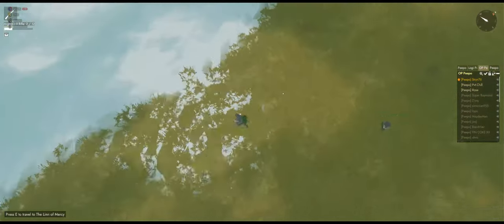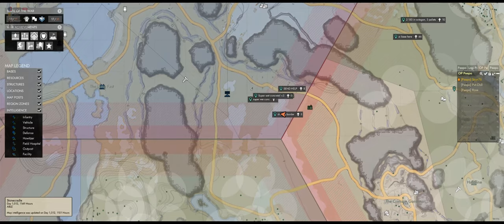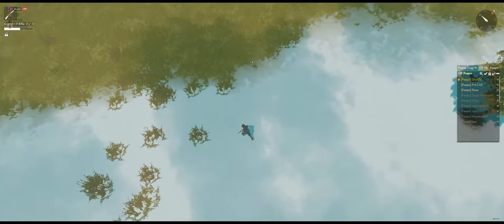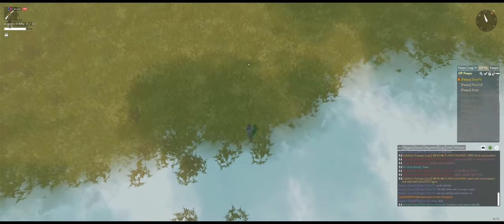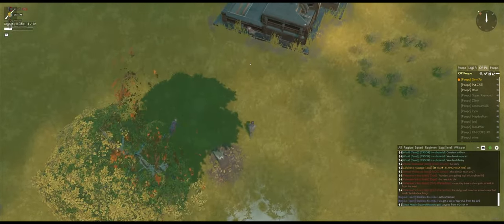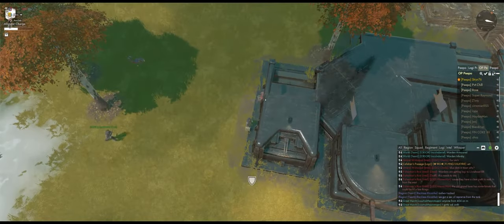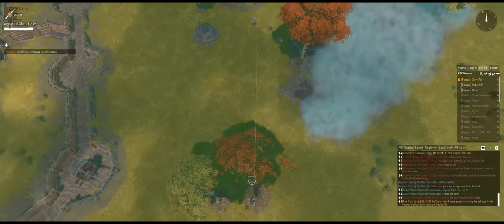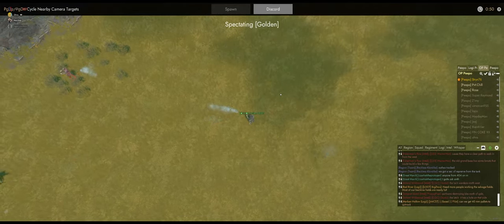Border base and wet concrete - Foxhole war 100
Managed to claim a border base and got help from randoms. Killed a LTD and the used warden satchels to kill of their fresh made concrete.